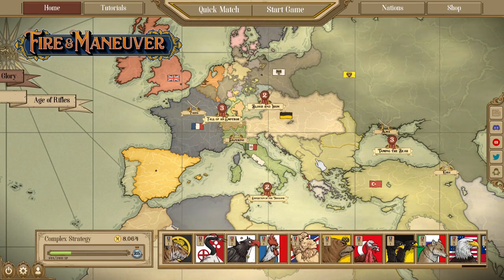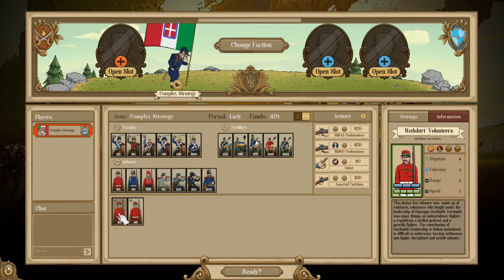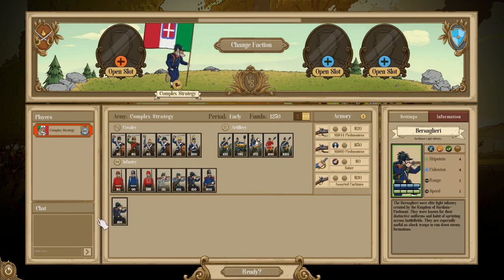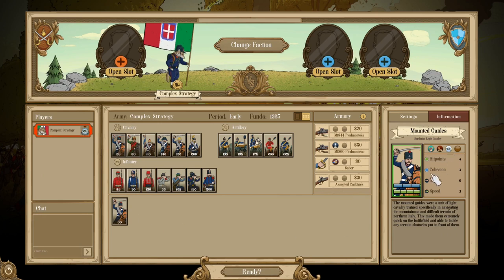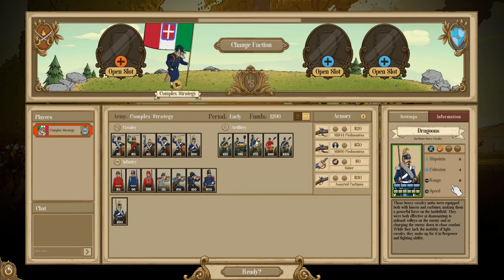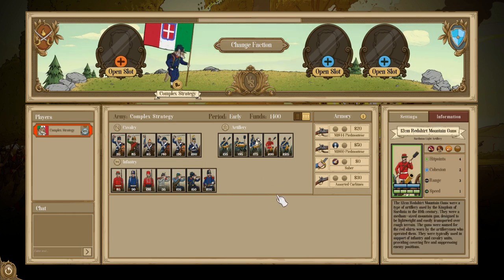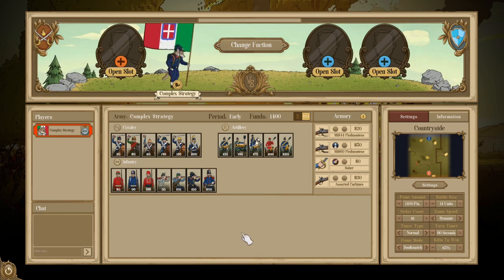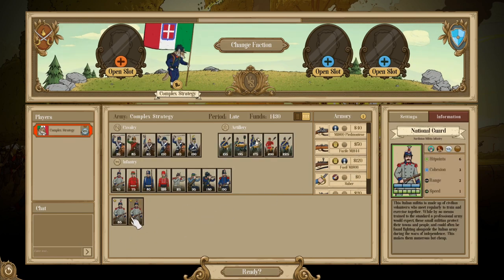Fire and Maneuver: Italy Guide